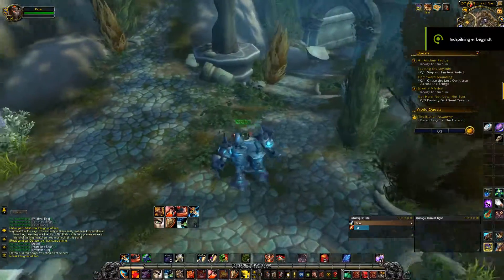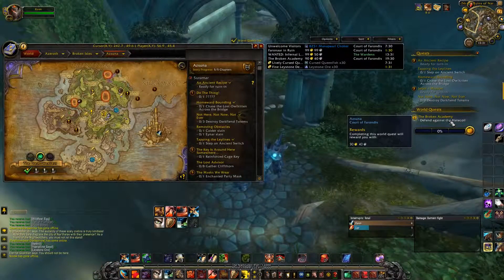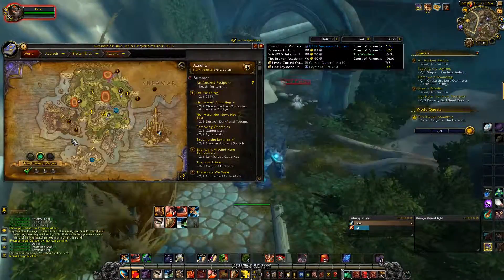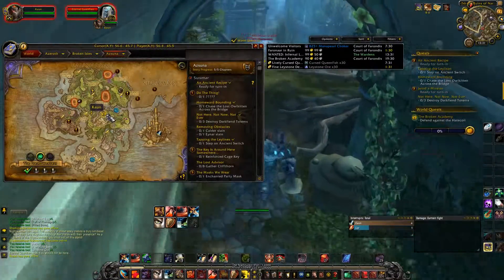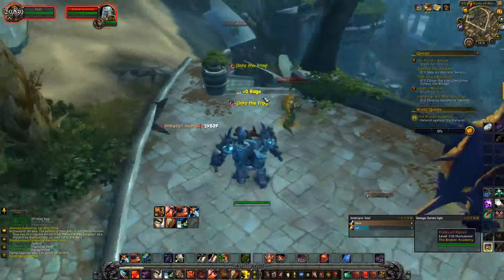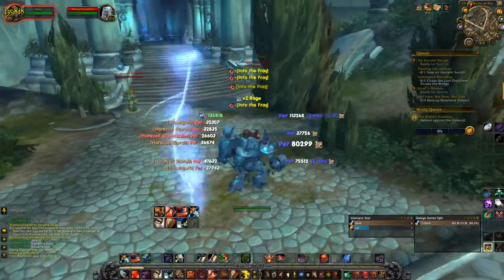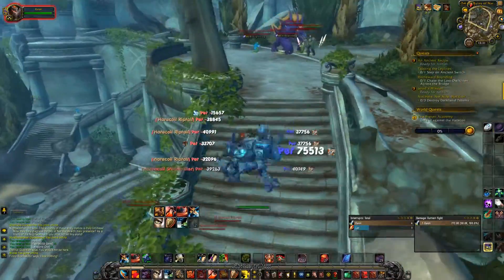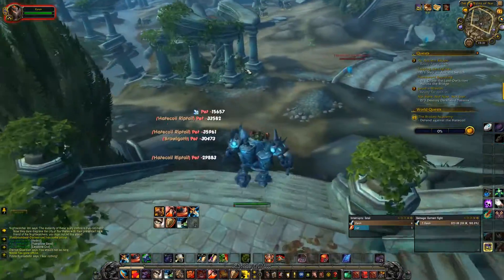The Broken Academy! - WoW Legion World Quest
In this video i'm showing you how to complete the World Quest: The Broken Academy!